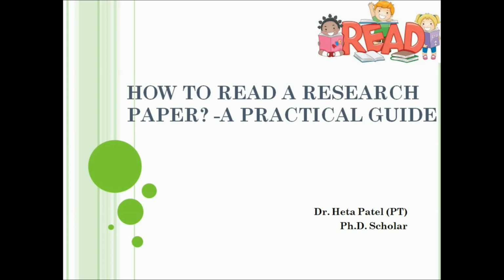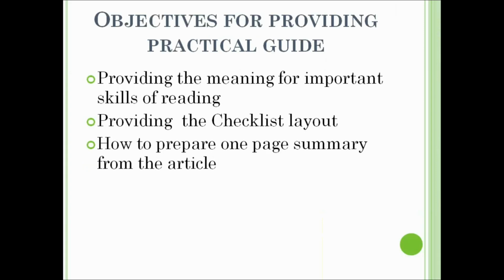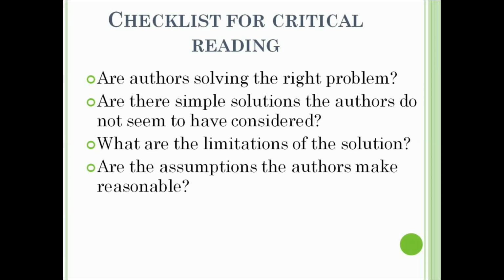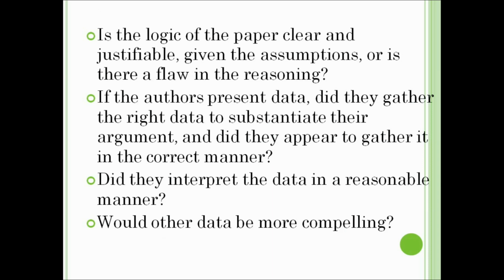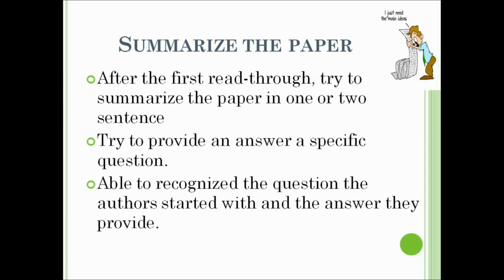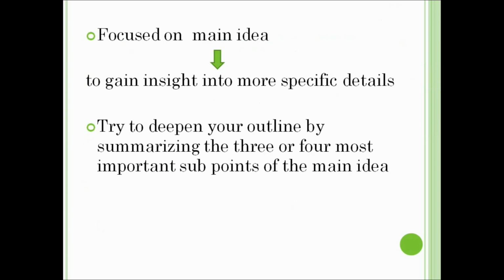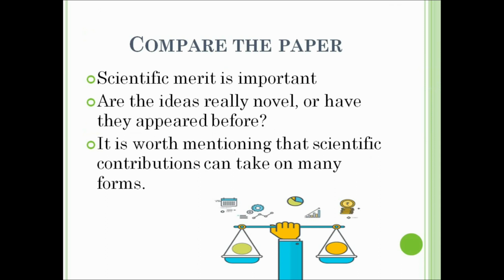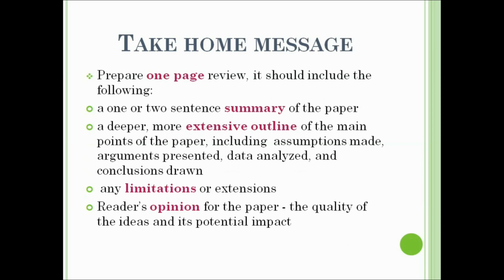Practical guide : how to read research paper?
How to develop the research reading skill?

Objectives for providing practical guide:
1) Providing the meaning for important skills of reading
2) Providing  the Checklist layout
3) How to prepare one page summary from the article